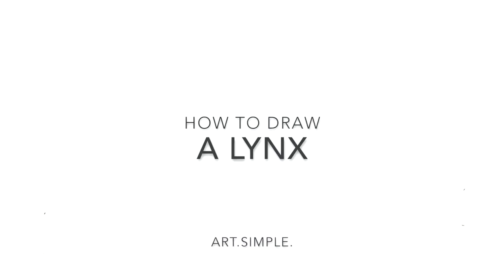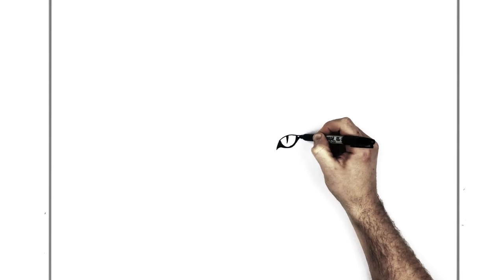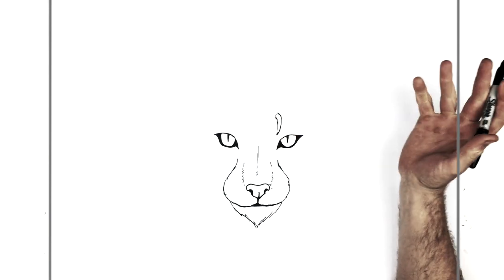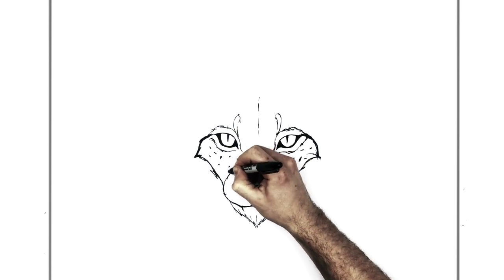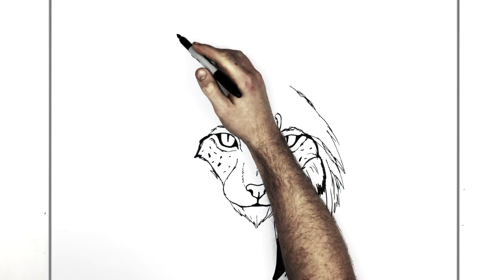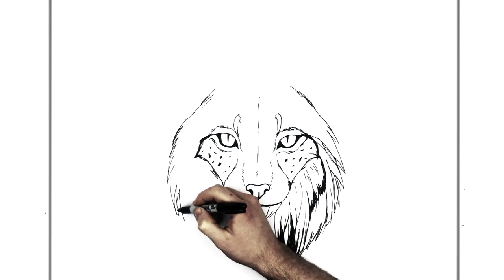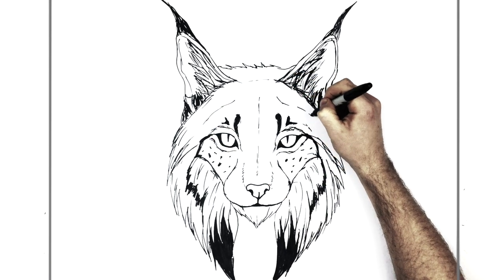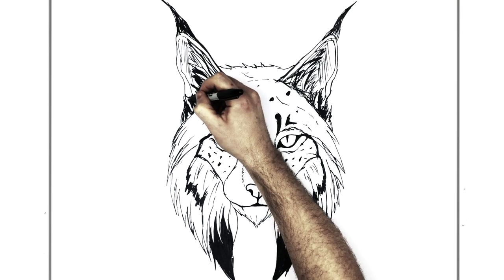How To Draw A Lynx | Step By Step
Learn How To Draw A Lynx Step By Step